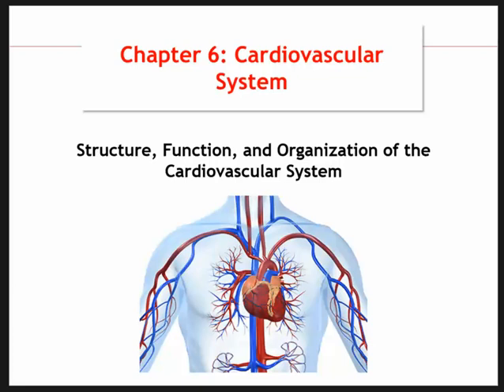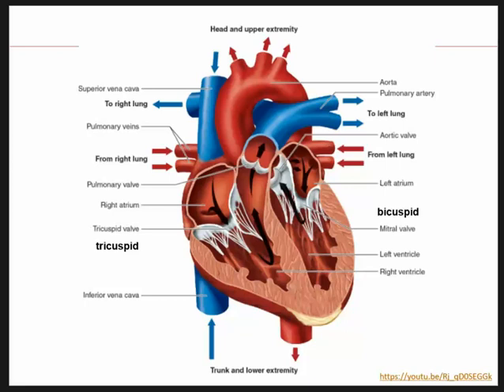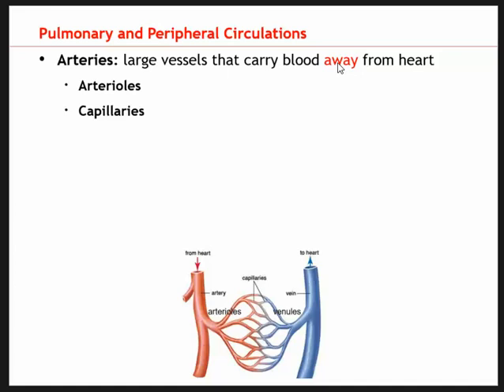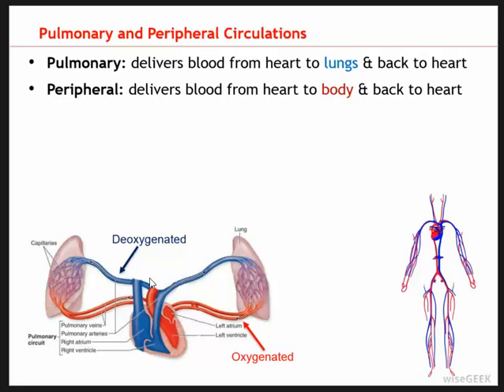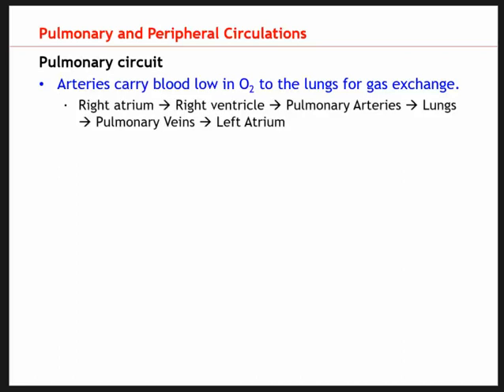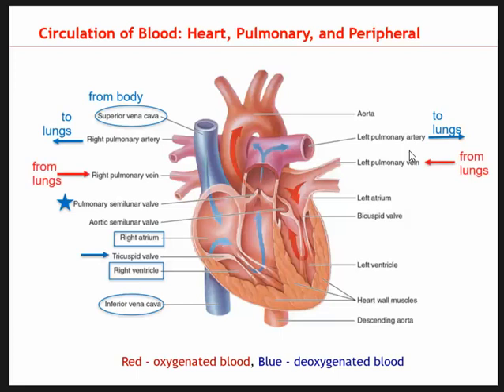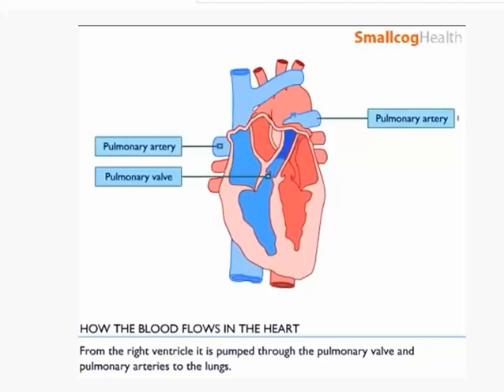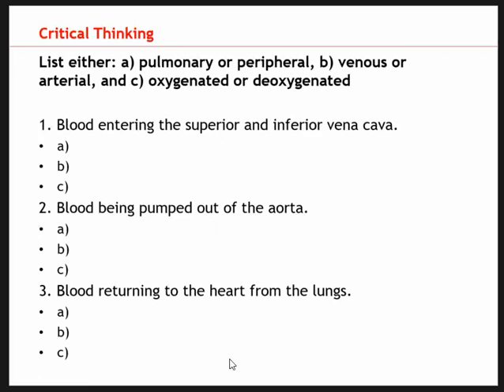Ch . 6 Part 1.0